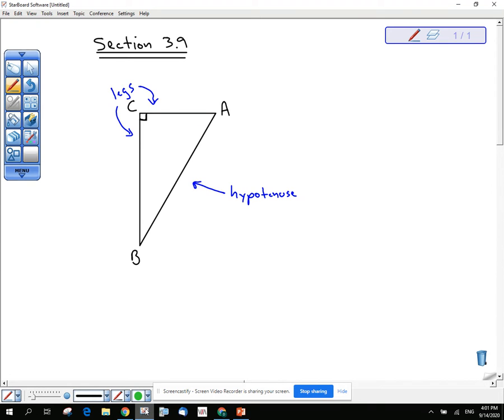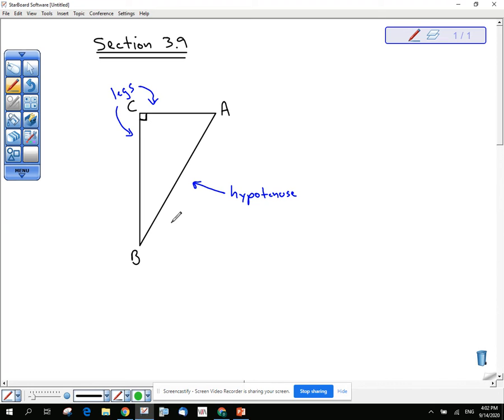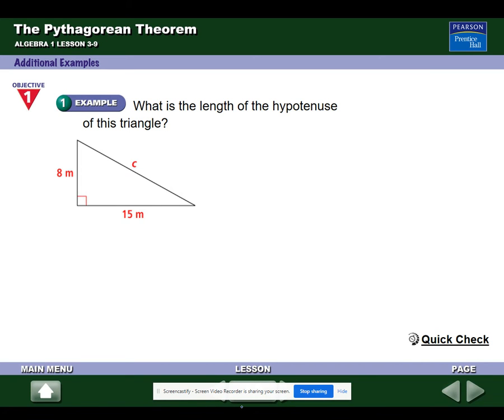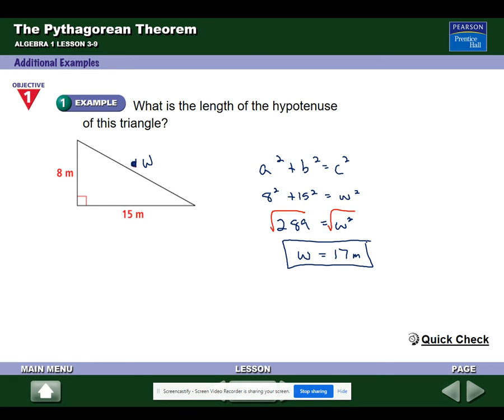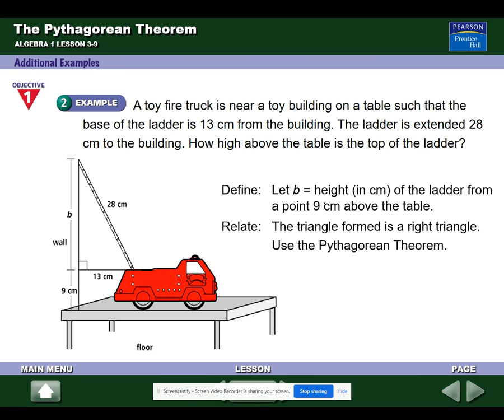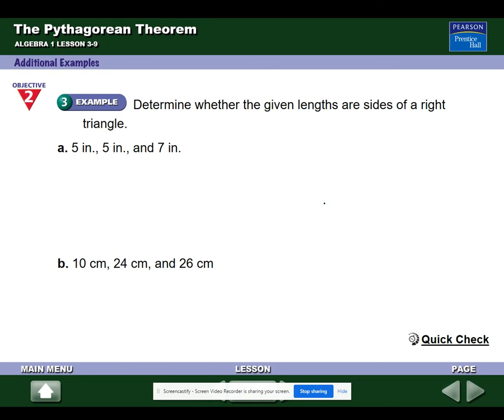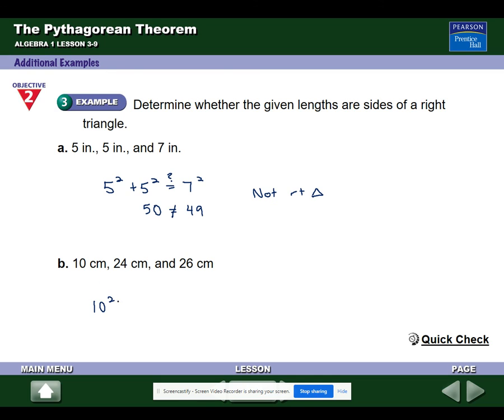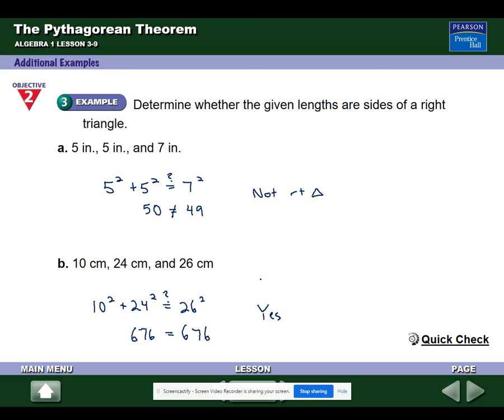Algebra 1 - Section 3.9